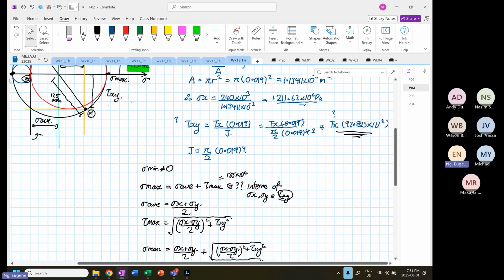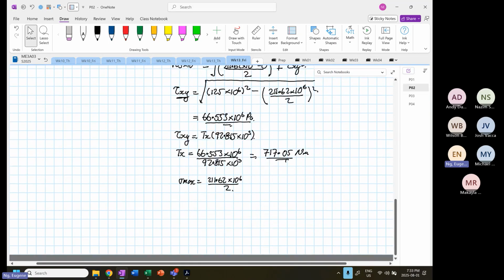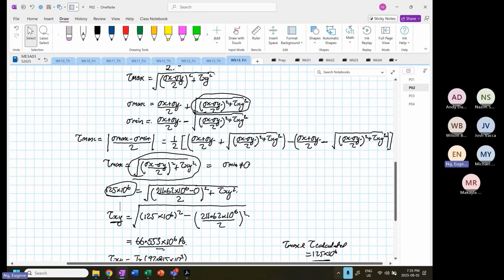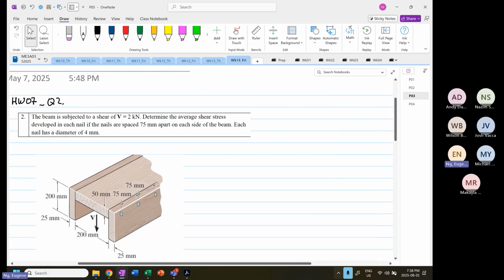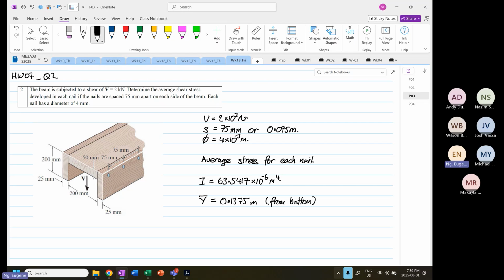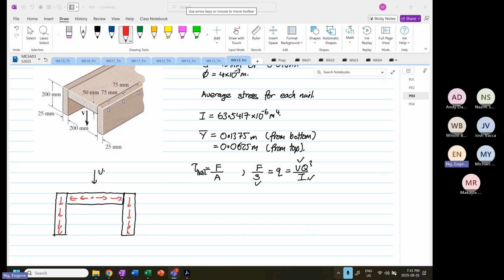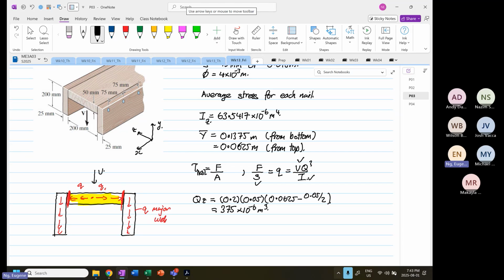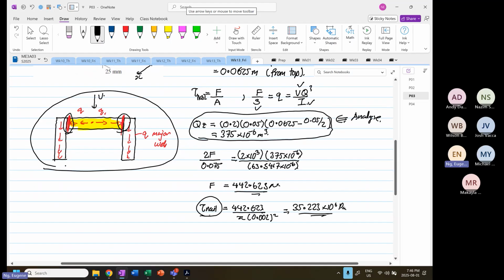Wk13 Fri P03 Revision